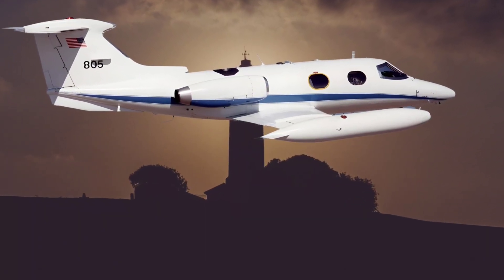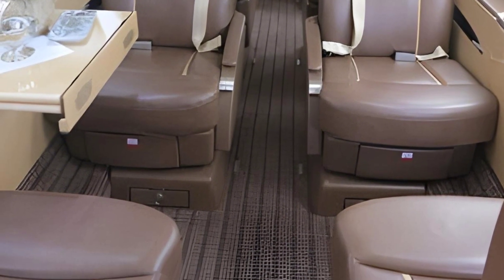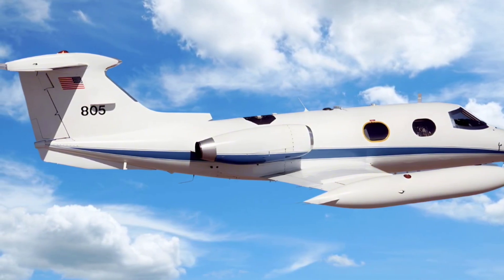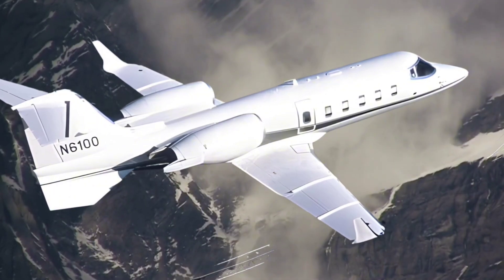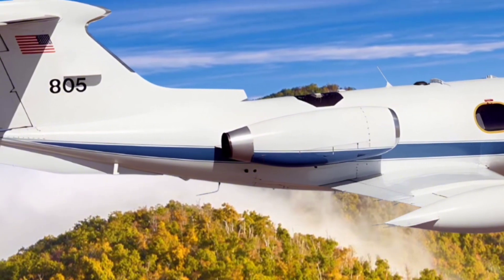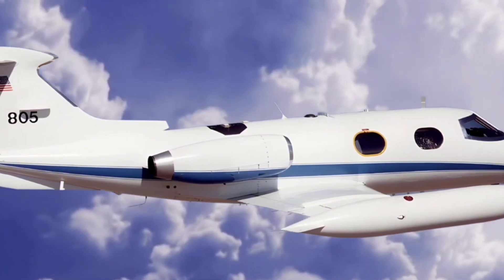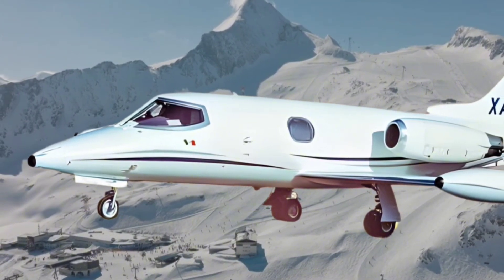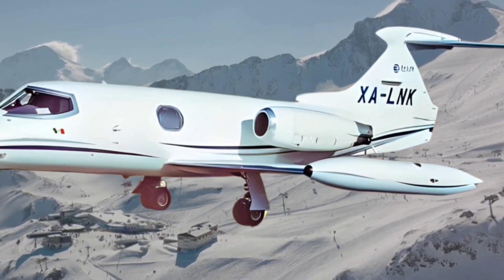Learjet 24: Inside the Iconic Private Jet's Sleek Design and Performance | Inside Views| Auto Specs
Discover the incredible design and engineering of the Learjet 24 in this detailed review! Known for its sleek, streamlined body, the Learjet 24 combines speed, power, and advanced technology, making it a legend in private aviation. With twin General Electric CJ610 turbojet engines mounted at the rear, this aircraft achieves impressive high-altitude performance and rapid climb rates. Its narrow fuselage, swept-back wings, and distinctive T-tail design create an aerodynamic structure that reduces drag, making it both efficient and stable at cruising speeds. Designed in the 1960s, the Learjet 24 set a high standard in the business jet world, paving the way for many innovations in the private jet industry.

Step inside to explore its compact two-pilot cockpit, advanced avionics, and robust retractable landing gear, all tailored for functionality and ease of control. The Learjet 24's smooth metallic finish and lightweight materials showcase an aesthetic that is as much about form as it is about function, proving that this jet is built for both style and performance. Whether on the tarmac or in the air, the Learjet 24 embodies classic design and efficiency, making it an unforgettable experience for pilots and passengers alike.